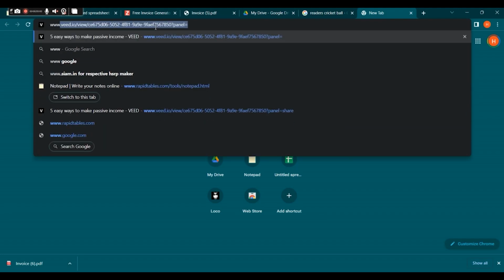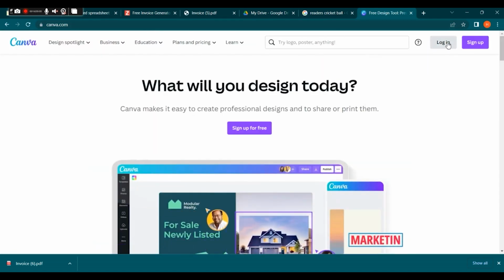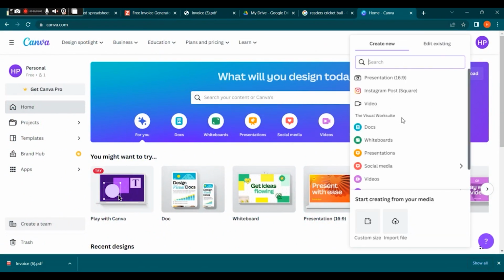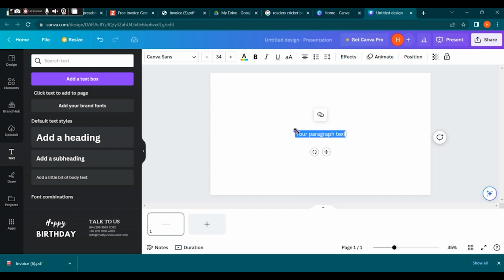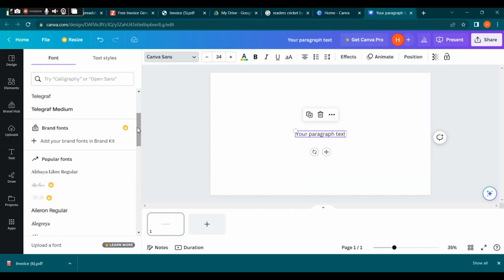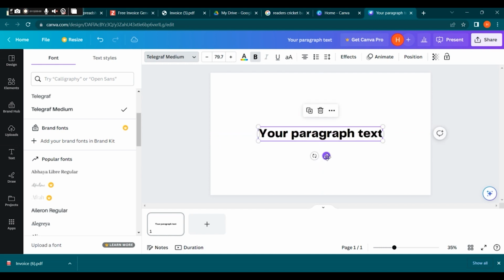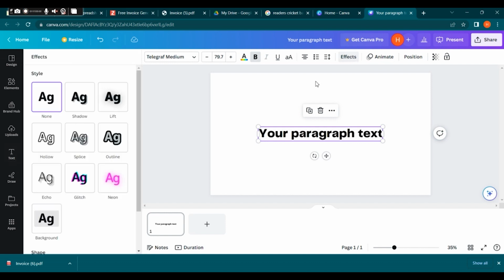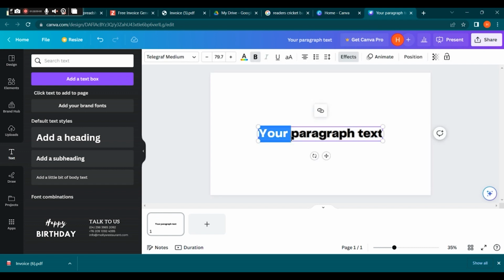How to Add and Edit a Text in Canva [EASY]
Adding and editing text in Canva allows you to customize your designs with various fonts, styles, and formatting options. Follow these steps to add and edit text in Canva:

Access Canva:

Open Canva in your web browser and log in to your account. If you don't have an account, you can create one for free.
Create a New Design or Open an Existing Design:

On the Canva homepage, select "Create a design" to start a new project or choose an existing design from your account.
Select the Text Tool:

In the design editor, click on the "Text" tab on the left-hand side of the screen. This will open a variety of text options.
Add Text:

Click on the text option you want to use, such as "Heading," "Subheading," or "Body text."
Click anywhere on the canvas to add the selected text style.
Edit Text Content:

Double-click on the added text to edit its content.
Delete the existing text and type your desired text.
Format and Style the Text:

Highlight the text and use the toolbar that appears above the canvas to format and style the text.
Change the font, font size, text color, and alignment to customize the appearance of the text.
Apply Text Effects:

Canva offers various text effects to make your text stand out. Select the text you want to apply the effect to.
Click on the "Effects" tab in the toolbar above the canvas and choose from options like "Shadow," "Glow," or "Outline."
Adjust Text Position and Size:

Click and drag the text box to reposition it on the canvas.
Click and drag the corners or edges of the text box to resize it.
Duplicate or Delete Text:

To duplicate a text element, right-click on it and select "Duplicate" from the menu.
To delete a text element, right-click on it and select "Delete" from the menu.

Once you're satisfied with the text placement and styling, click outside the text box or anywhere on the canvas to save the changes.
To download your design with the added and edited text, click on the "Download" button in the top-right corner and choose your preferred file format.
By following these steps, you can easily add and edit text in Canva to create visually appealing designs, social media posts, presentations, and more. Experiment with different fonts, styles, and effects to achieve the desired look for your project. Enjoy the creative process and make your designs stand out with personalized text!